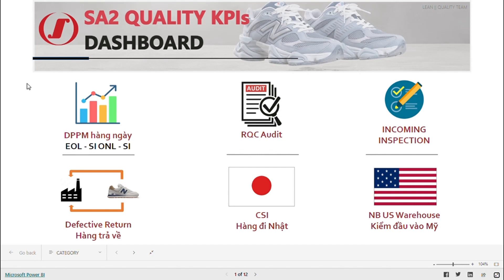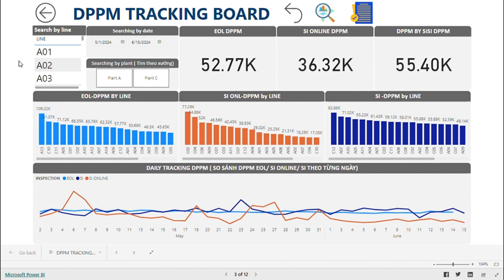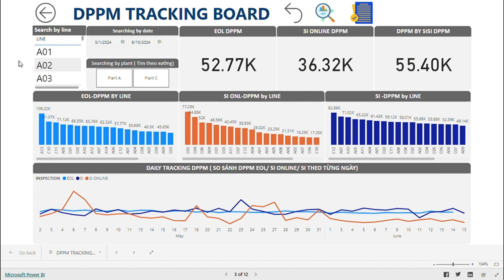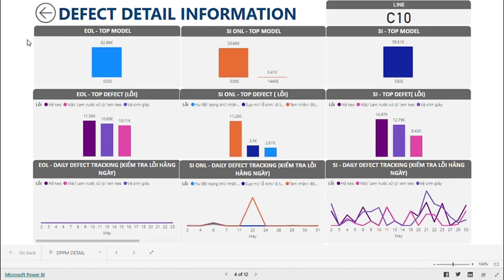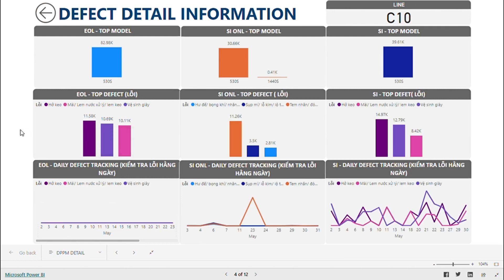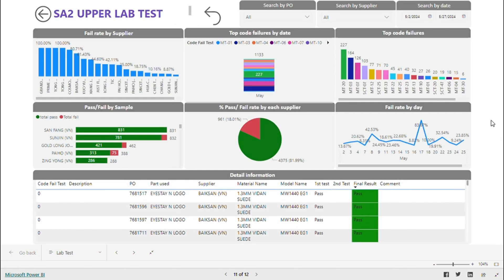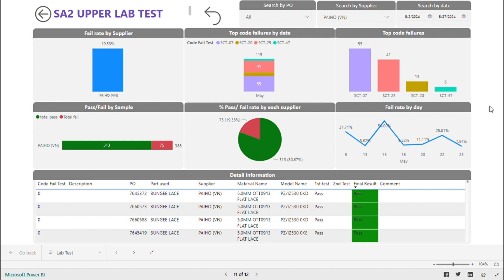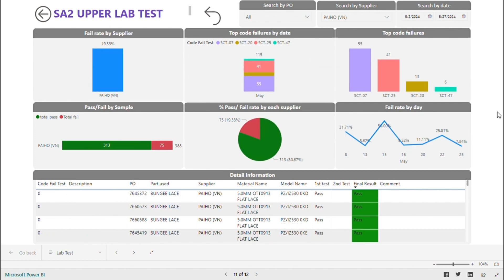Power Bi SA2